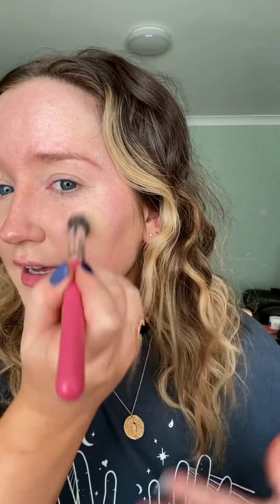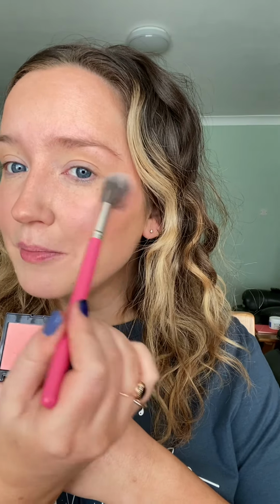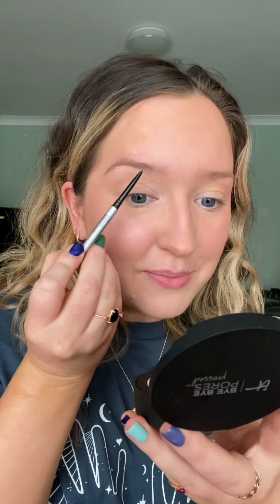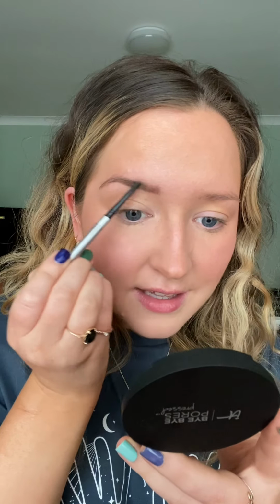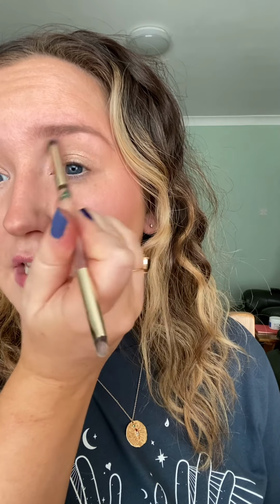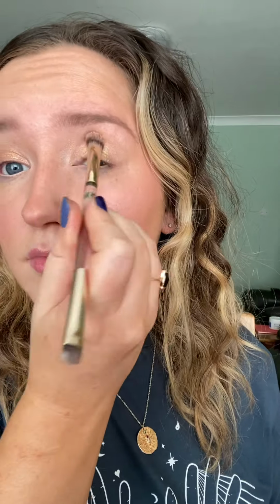KVD Good Apple foundation review and how to make your make-up last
Today’s tutorial is a soft, simple everyday look. Tina, there’s a suggestion in here for you about a base to cover redness. Julia, some tips here for you on how to stop shadows creasing. And Laurie, lots of tips for how to make your make-up last the day!

IT Cosmetics Bye Bye Pores powder, Brow Power Micro, Pillow Lips Solid Serum in Marvellous